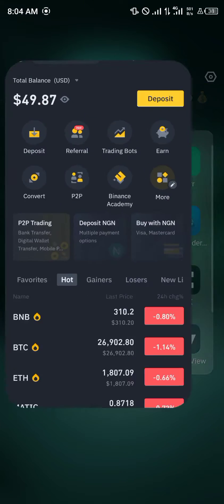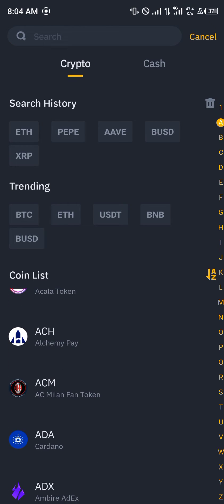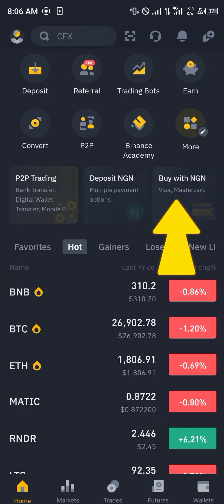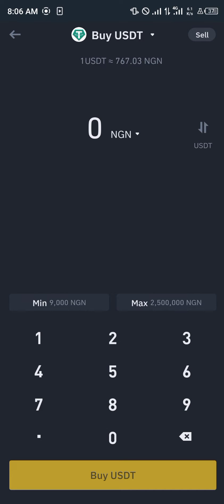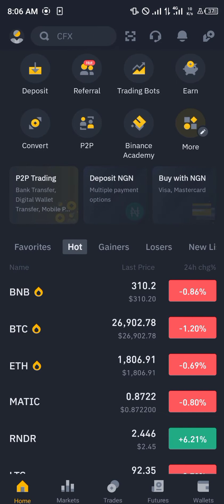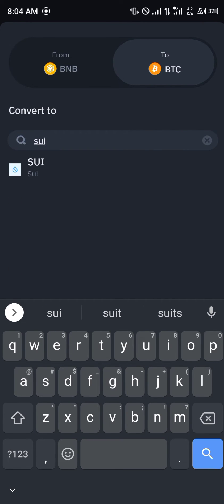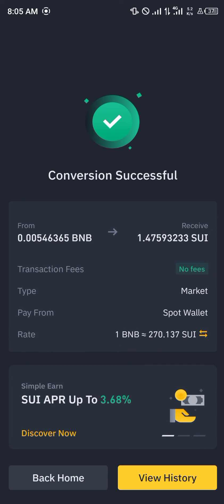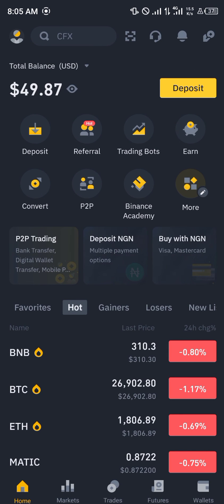How to Buy SUI Token on Binance (Step by Step)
In this quick video, I will show you How to Buy Sui Token on Binance step by step.

 Welcome to this video tutorial on how to buy SUI Token on Binance. SUI Token has recently launched on Binance and has already created a buzz in the crypto world. In this video, we will guide you through the steps to buy SUI Token on Binance.

But before we dive into the process, let’s take a quick look at the SUI Token price prediction. As with any crypto, the price can be volatile, but experts predict that SUI Token has a lot of potential to grow in the future.

So, let's get started. First, you need to go to the Binance website and log in to your account. Once you are logged in, you will see the homepage. At the top of the page, click on the "Trade" dropdown menu and select "Launchpool."

Here, you will see the SUI Token launchpad. Click on "Join Now" to join the launchpad. Once you are part of the launchpad, you can start earning SUI Tokens by staking BNB, BUSD, or other tokens supported by Binance.

You can also participate in the SUI Token presale by staking BNB, BUSD, or other tokens supported by Binance. The presale will give you early access to buy SUI Tokens before they are available for trading.

Once the SUI Token is listed on Binance, you can buy it like any other crypto. To find SUI Token, go to the "Trade" dropdown menu and select "Classic." Then search for "SUI." You can also find SUI Token on the homepage under "Featured Tokens."

On the SUI Token trading page, you will see the current price, trading volume, and other details. To buy SUI Token, enter the amount you want to buy and click on "Buy SUI."

If you have participated in the launchpad or presale, you can claim your SUI Tokens by going to the "Wallet" dropdown menu and selecting "Launchpool" or "Savings." Here, you will see your available SUI Tokens. Click on "Claim" to receive your tokens.

That's it! You now know how to buy SUI Token on Binance. Remember to always do your own research before investing in any crypto.